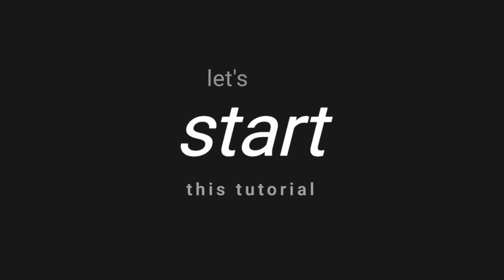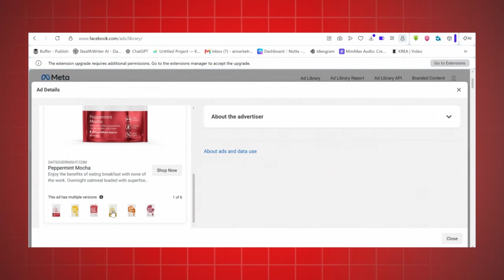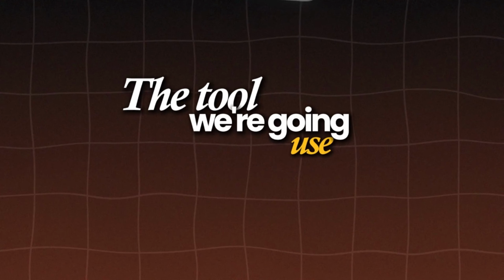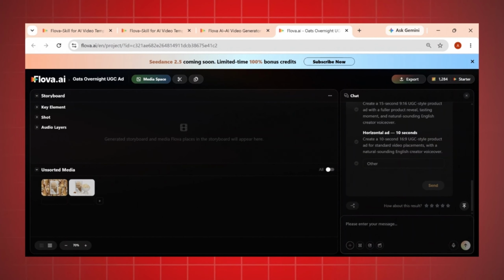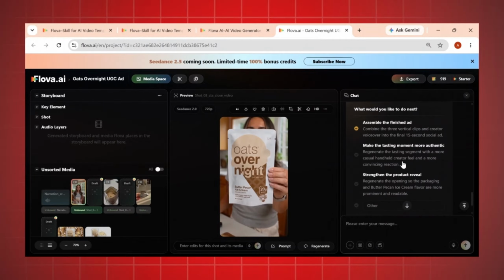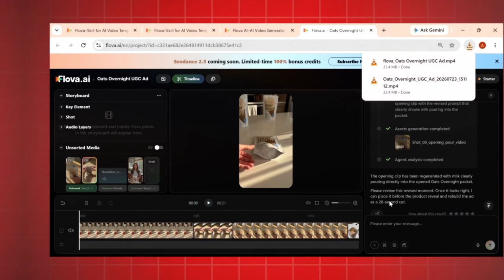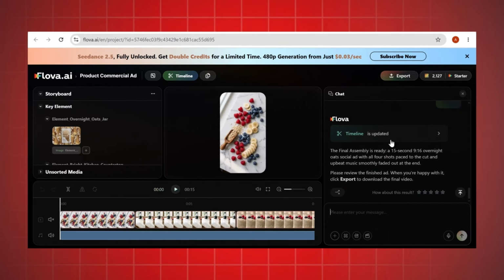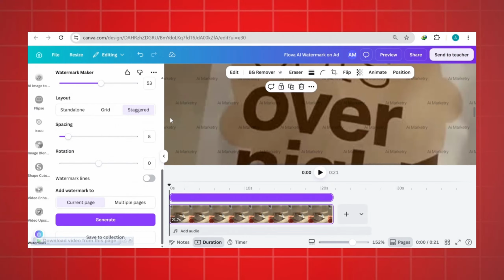Create AI Ads from Product Photos (Flova AI Tutorial)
Learn how to create an AI product ad from just 2 product photos using Flova AI. In this Flova AI tutorial, I’ll show you step by step how I created a $600-style AI ad, researched winning ads, turned product images into a UGC-style commercial, and created multiple creative variations with AI.

You’ll also see how to use Flova’s Product Commercial and Avatar Product Ads workflows to create professional AI ads for ecommerce products.

📌You'll get 100 free credits just for signing up and 200 more for every person you invite.

📢Seedance 2.5 is LIVE on Flova AI (Get Double Credits for a Limited Time and 480p generation starting from just 0.03 dollars per second).

In this video:
• How to create AI product ads from photos
• Flova AI tutorial step-by-step
• How to create AI UGC ads
• Create a product commercial with AI
• AI ad research using Meta Ad Library
• Creating multiple ad variations
• Using AI for client outreach

como criar animação usando a flova ai
flova ai 使い方
como conseguir , creditos infinitos flova ai
how to add my create video to flova skills ai

Timestamps:

00:00 – Intro
00:42 – Finding Winning Products Using FB Ad Library
03:23 – Introducing Flova AI (All-in-One AI Video Platform)
03:48 – Exploring Flova's Skills Tab & Pre-Built Workflows
04:19 – Generating AI UGC ads with Flova AI Video Agent
08:34 – Testing the Product Commercial Skill
09:19 – Testing the Avatar Product Ads Skill
09:37 – How to Pitch & Sell This Ad to Real Brands
10:20 – Watermarking Your Work in Canva Before Sending
10:33 – Flova AI Pricing, Free Credits & Final CTA